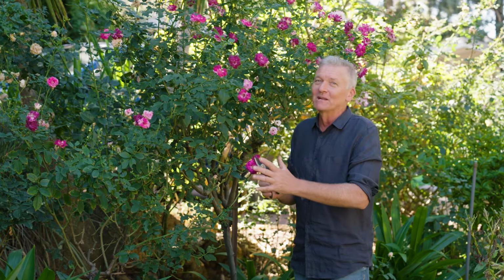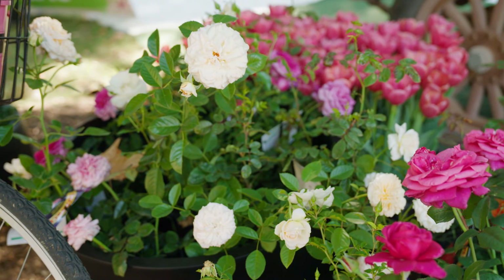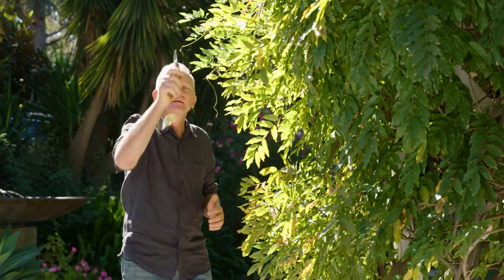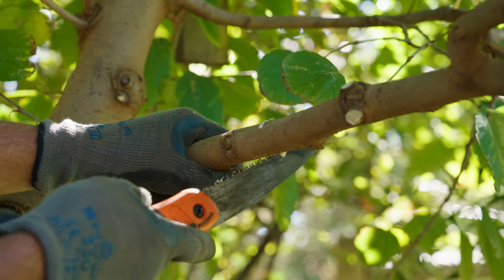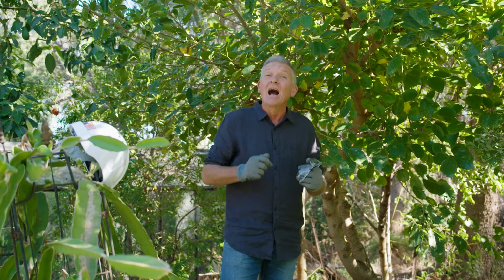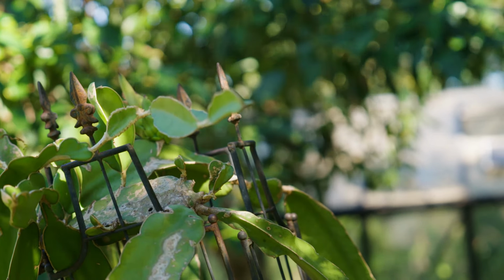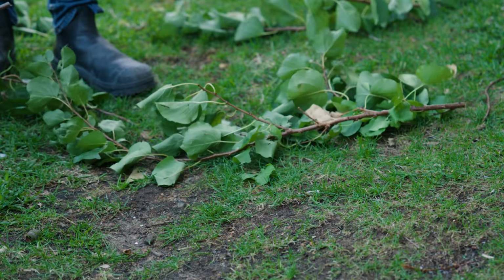The Garden Gurus - Pruning For Growth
Darren shows us the best way to prune for growth.